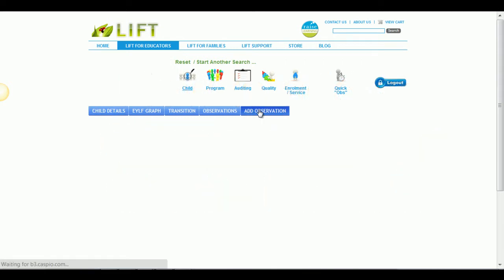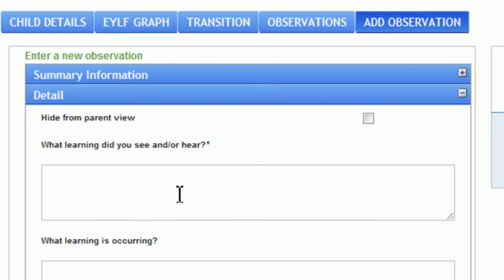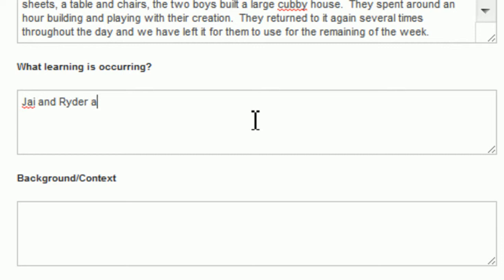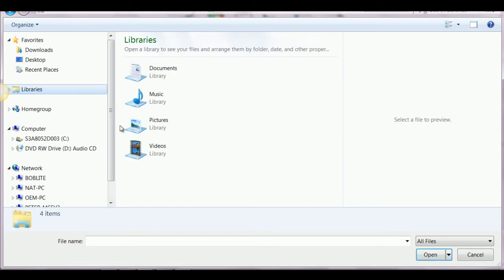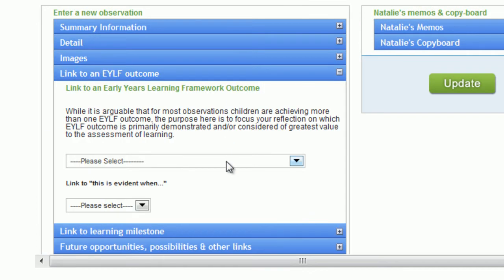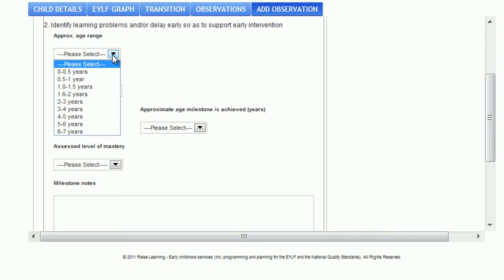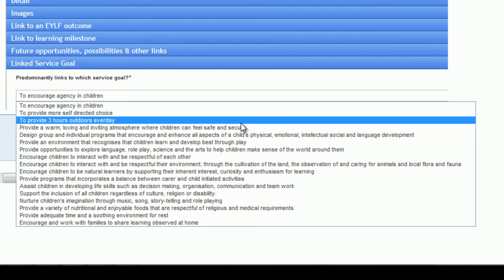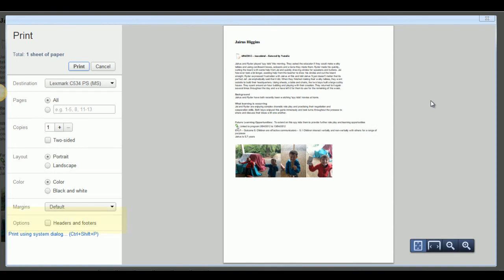LIFT Online Help - Add and print an observation in LIFT (Learning Involving Families and Teachers)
LIFT (Learning Involving Families & Teachers) is a new online program that guides educators through key requirements of the new Early Years Learning Framework (EYLF) and new National Quality Standard (NQS) whilst also allowing families to collaborate and participate in their child's learning. LIFT is already in numerous services from Kindergarten, Preschools, long daycare/childcare & family day care all over Australia. for you free 30 day trial.